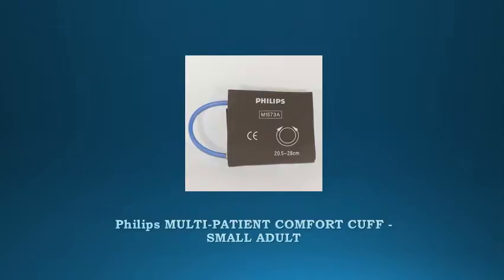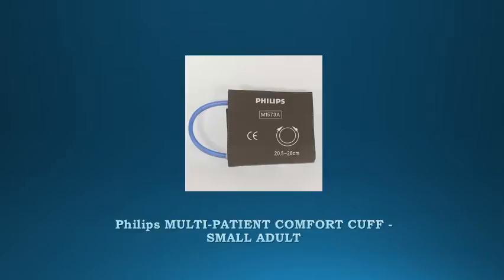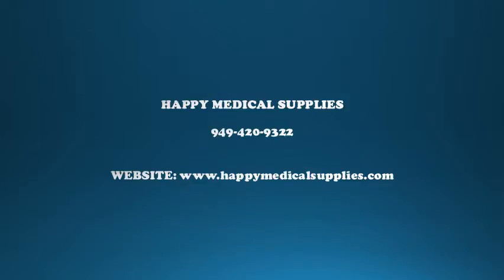Philips MULTI-PATIENT COMFORT CUFF - SMALL ADULT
Multi-patient reusable latex-free NIBP Comfort Cuff for pediatric size patients. Use with M1598B or M1599B interconnect cable.